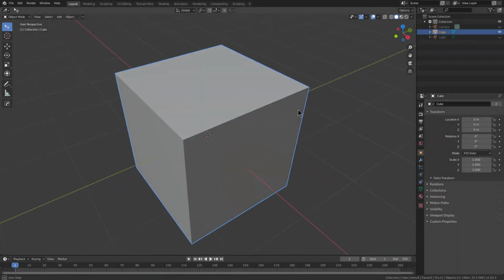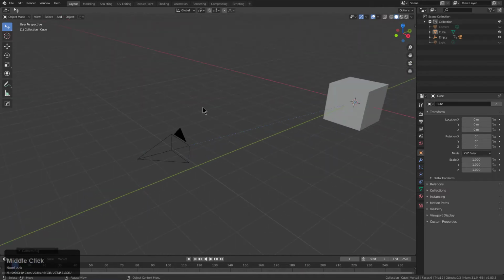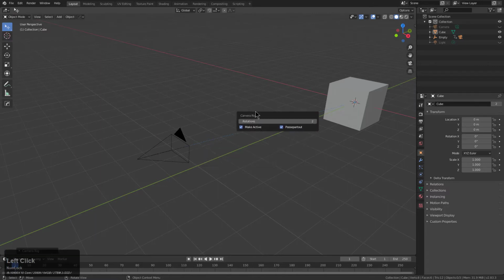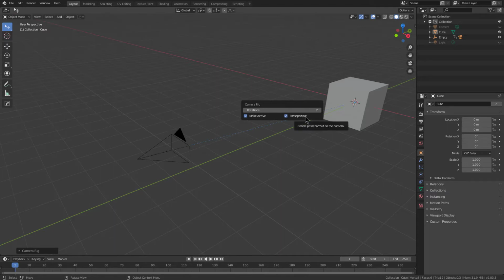hardops 9842_7 Add Camera